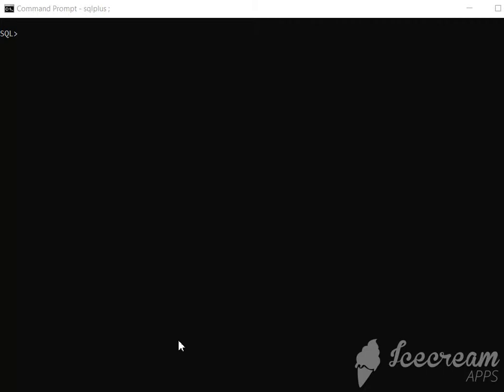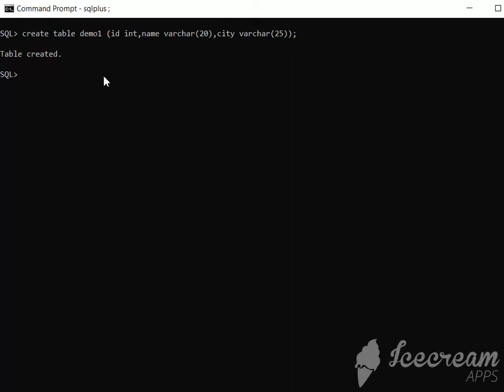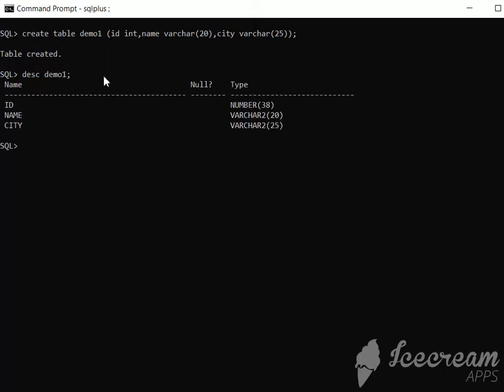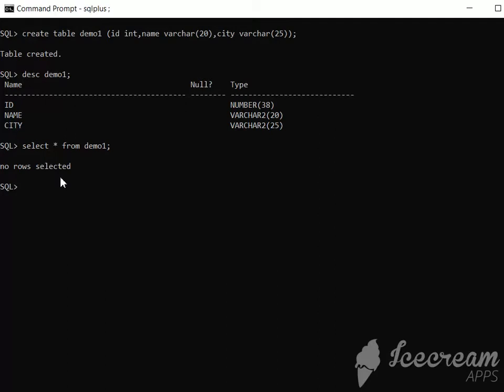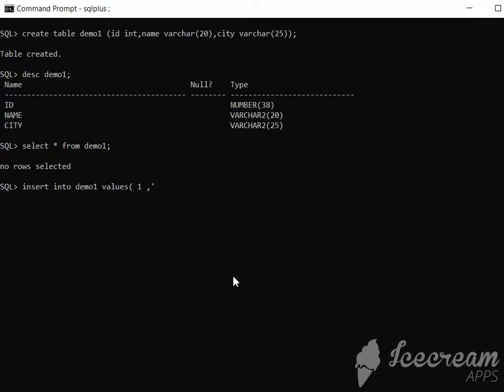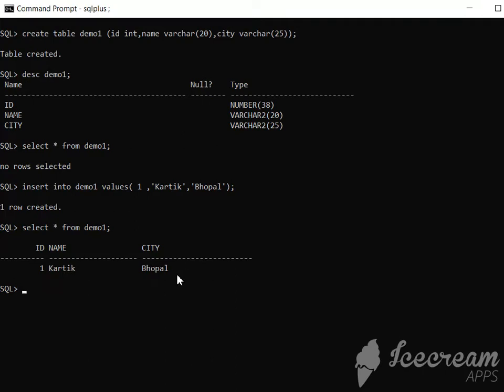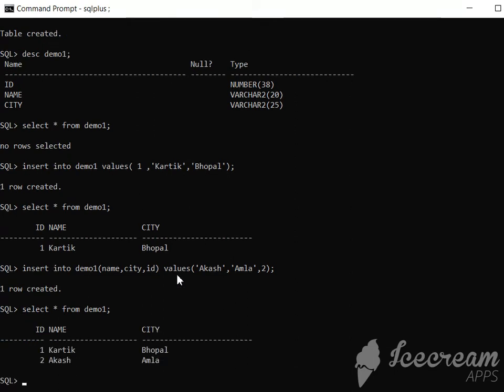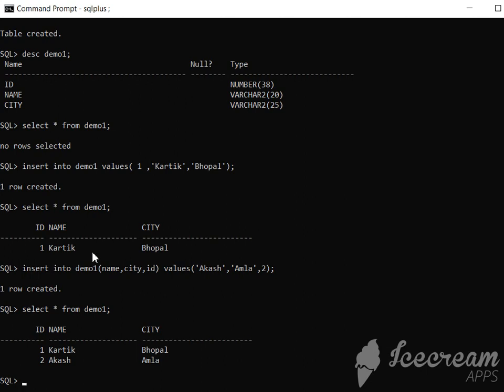SQL 1: create, insert and select commands